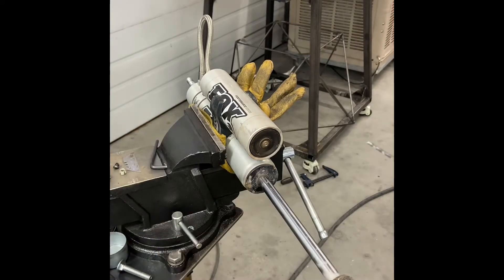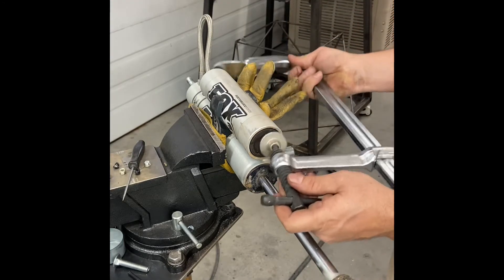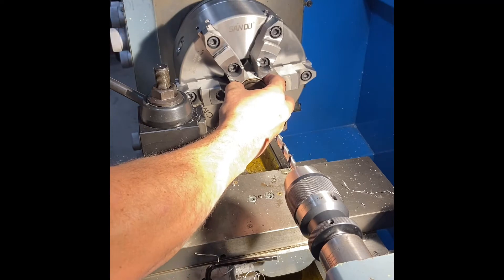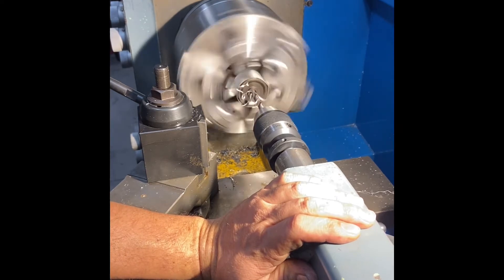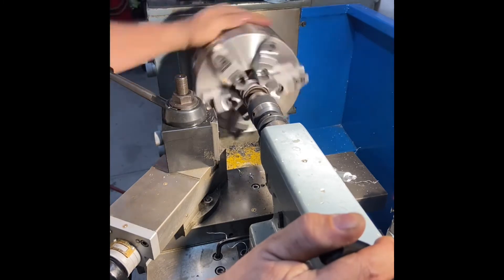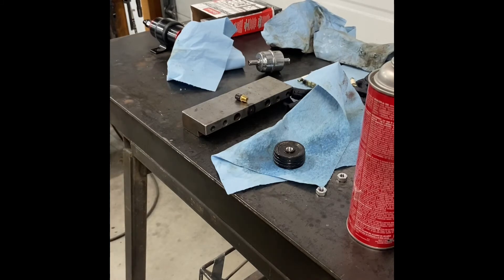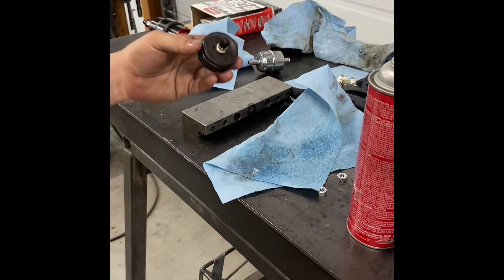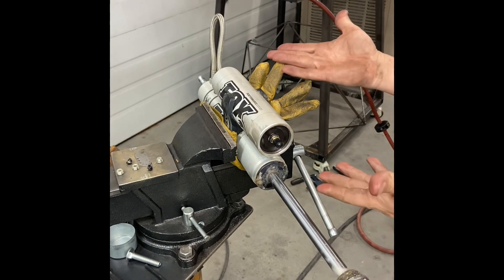Fox shocks Schrader valve install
I wanted to make a video on how to install Schrader valves on fox shocks. So here it is, enjoy and please be careful if you are going to attempt this because you can potentially get hurt. I’m pretty sure my shocks were low on nitrogen but if they were full of say 200 psi this video could have gone from bad to worse in a hurry. I would also like to note that it might have been safer to have drilled the Allen screw all the way through with a 1/16” drill bit before unscrewing it to release the pressure. Again, be careful if you attempt this!